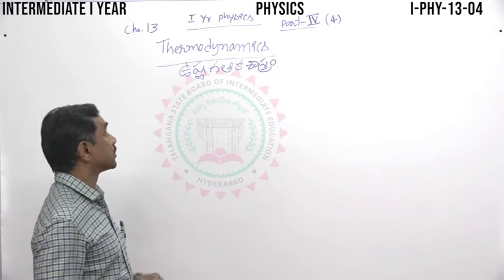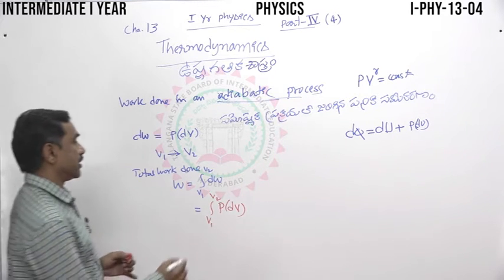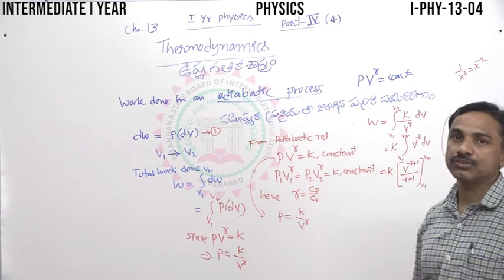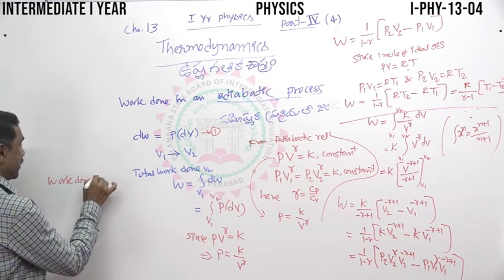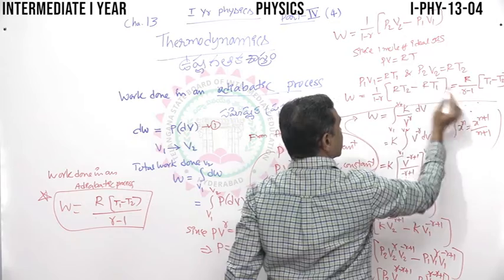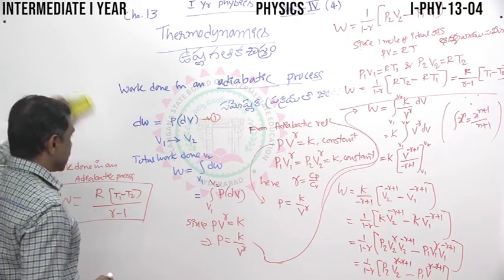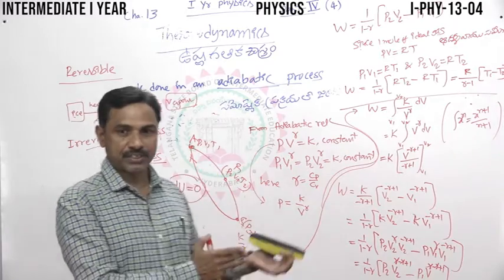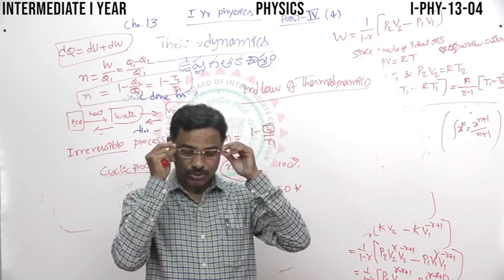THERMODYNAMICS - PART - 4 (PHYSICS)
THERMODYNAMICS, ADIABATIC PROCESS, PHYSICS FIRST YEAR, PART-4,